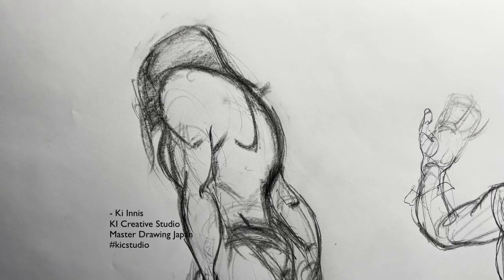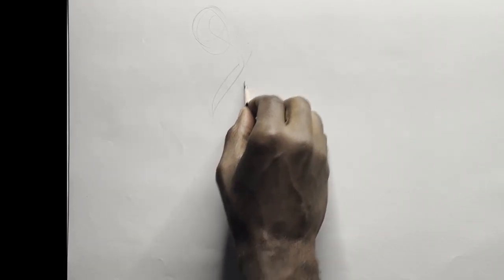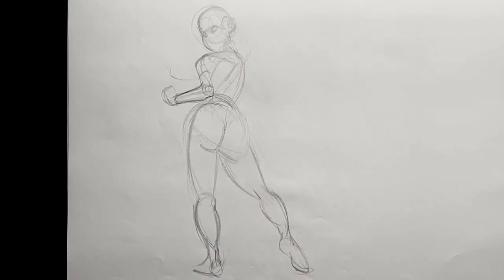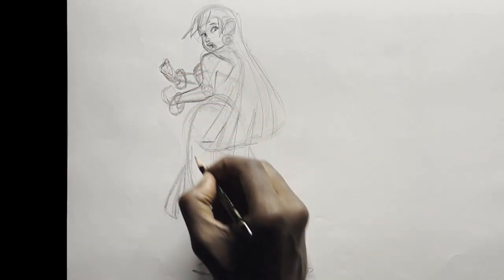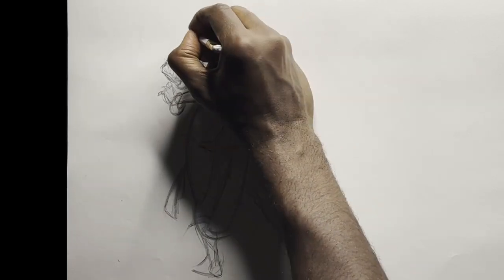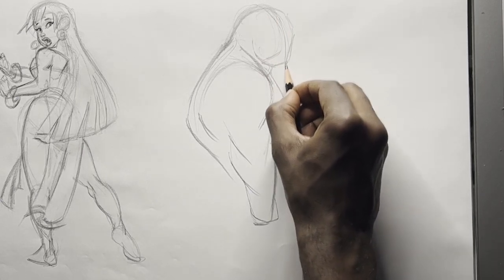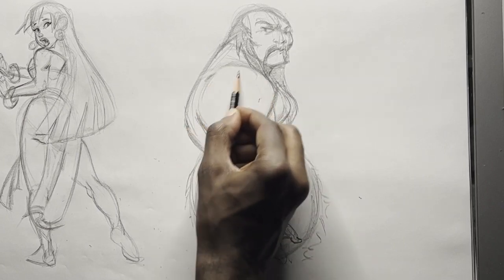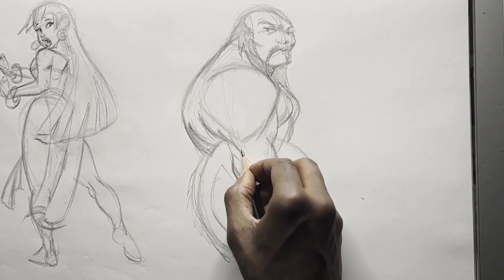Drawing Basics - ANATOMY - How to Draw the Shoulder Blade (Scapula) 3 of 4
This video demonstrates some simple basics when approaching how to draw the shoulder blade or scapula area of the back.  Here  I demonstrate how it's used when designing the figures for animation.

Find more drawing tips from me at:
LiveUP@BornDigital

Check for events and drawing / animation news with Master Drawing Japan

Recommended sources